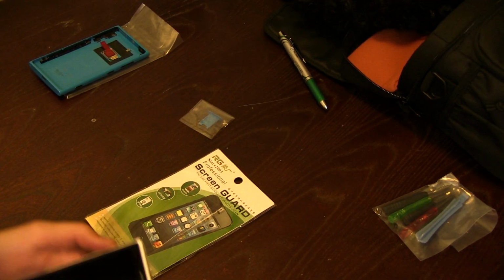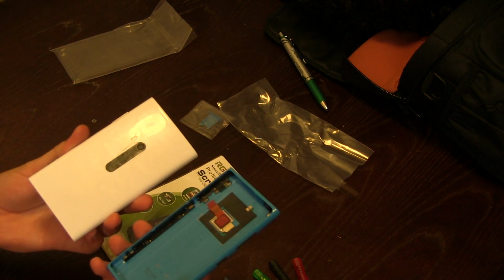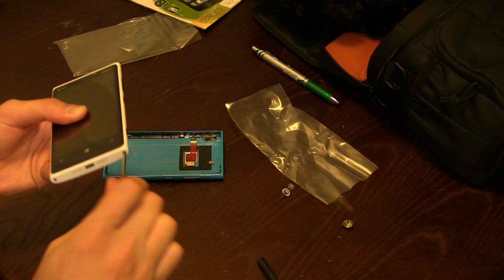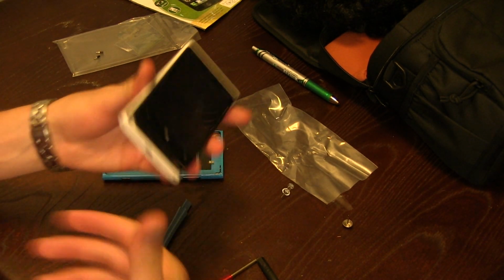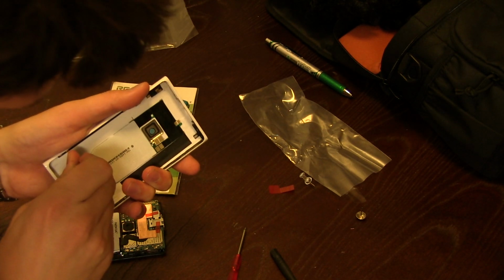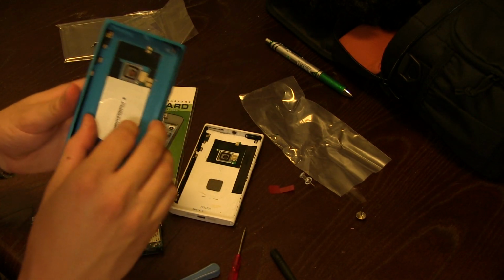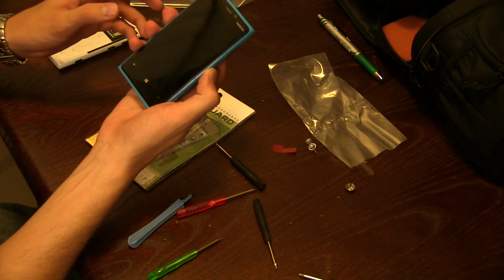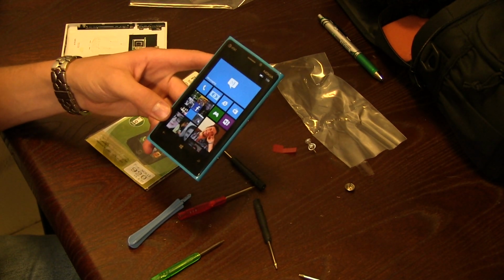Nokia Lumia 920 Shell Replacement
A short video on how to easily swap the shell of your Nokia Lumia 920.

Check back daily because the price changes based on demand!

Song: The Mother We Share by CHVRCHES